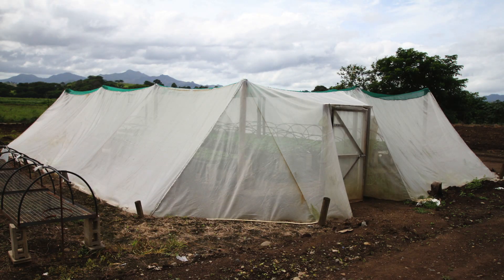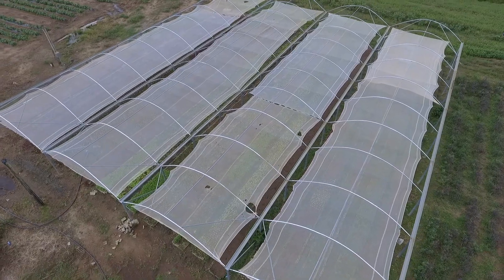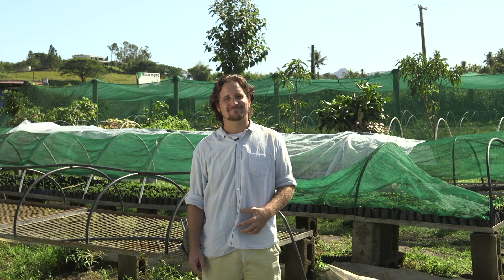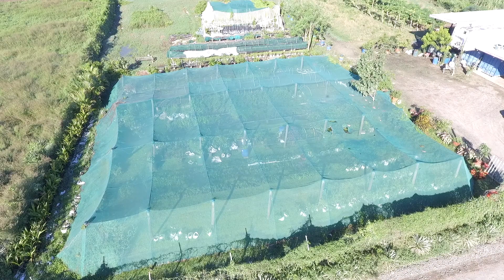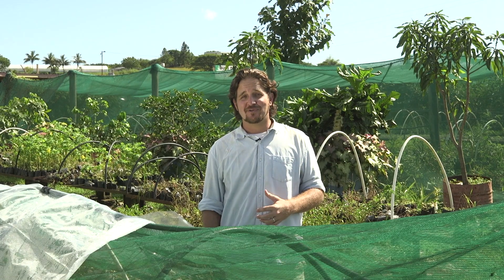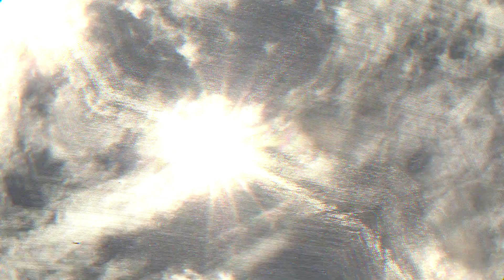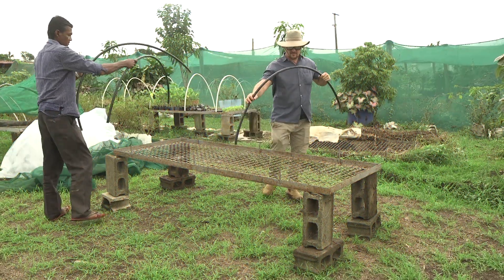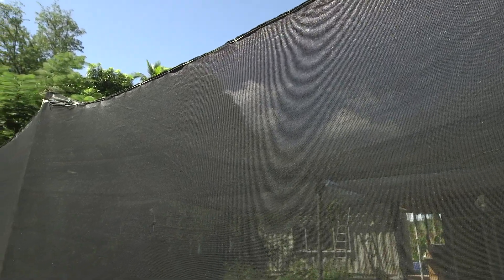EU-SPC IKSA Project (Sugar Projects): Basics of Building a Nursery